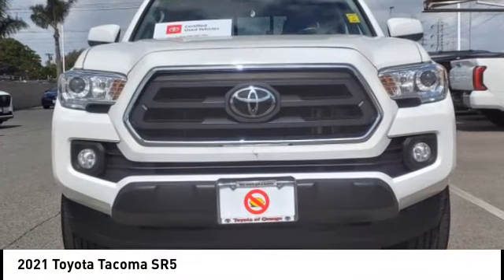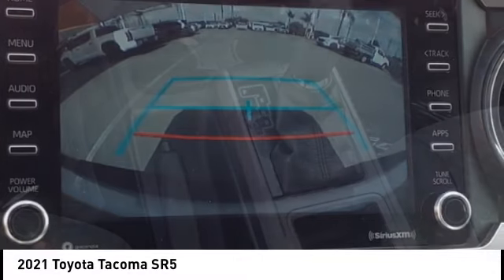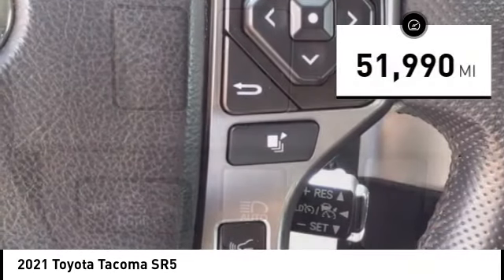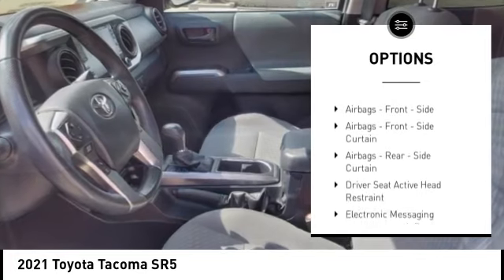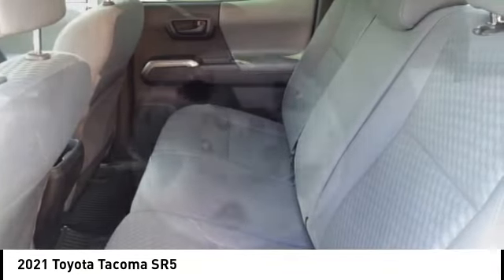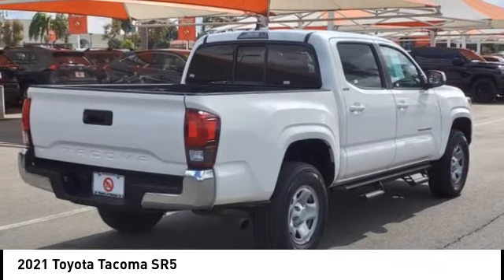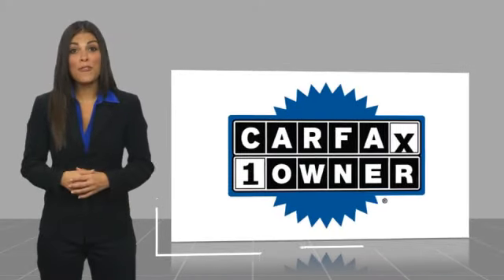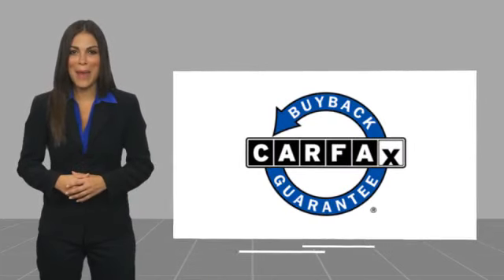2021 Toyota Tacoma Orange CA U39505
2021 Toyota Tacoma SR5

1400 North Tustin Ave.

You'll love this 2021 Toyota Tacoma. This is a vehicle you'll want to take home. Call and get in touch with Toyota of Orange directly, and be the first to open the vehicle door today!